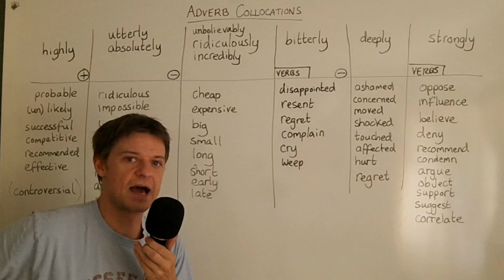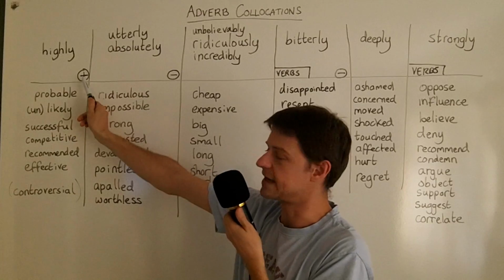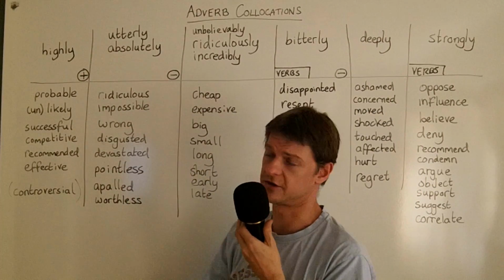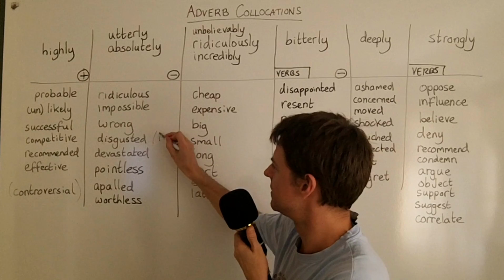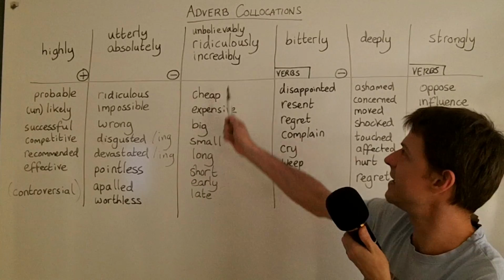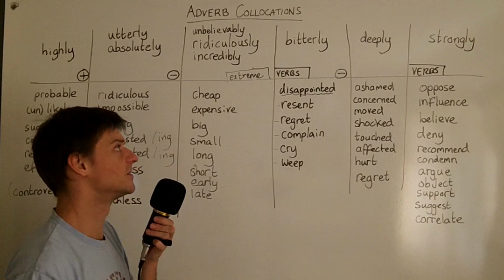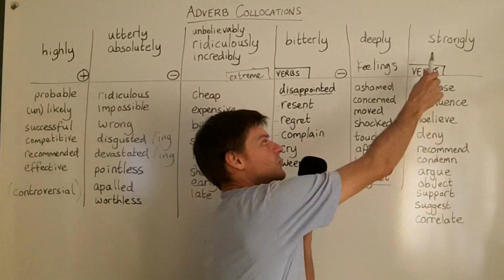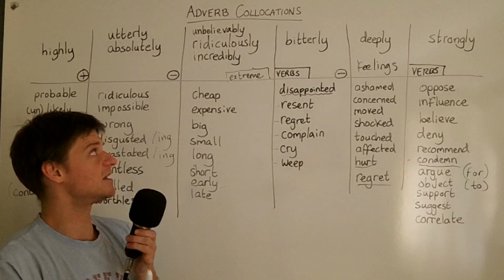ADVERB COLLOCATIONS (CAE) part 1